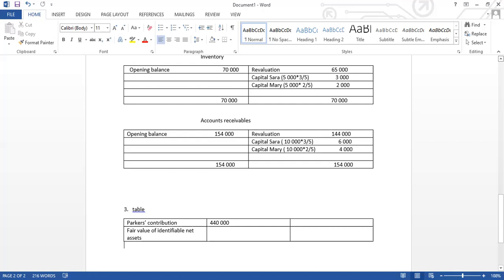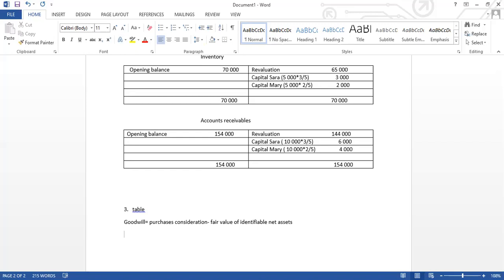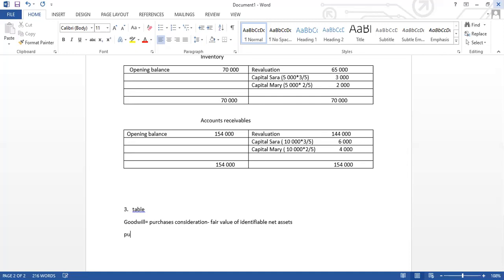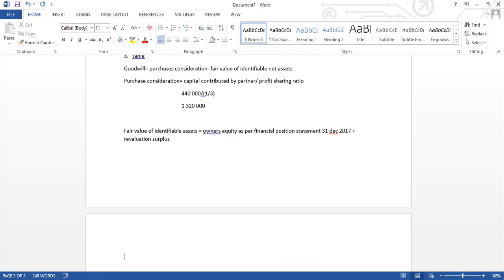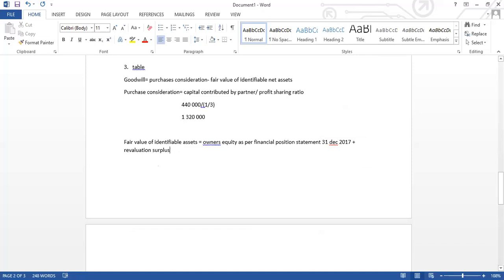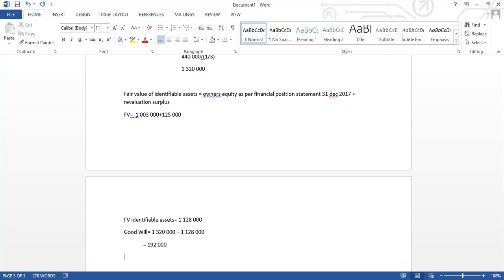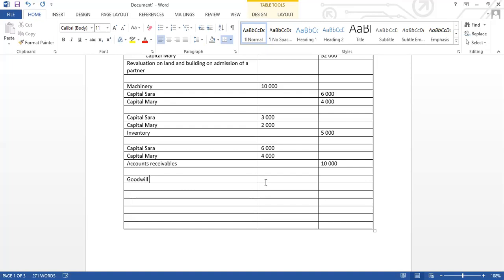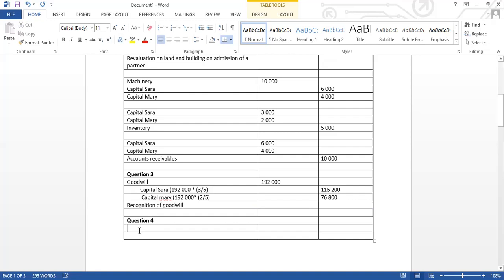Financial 1A lesson 2